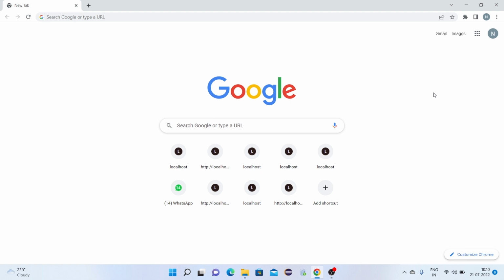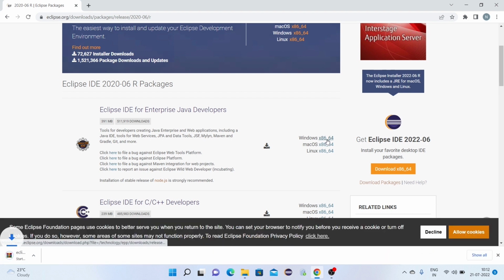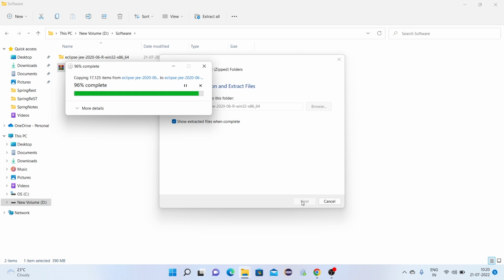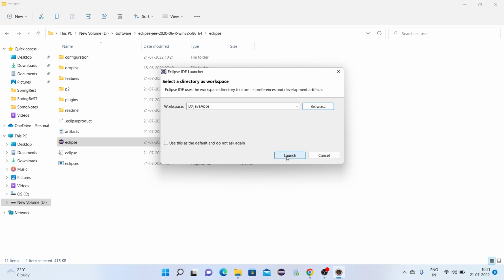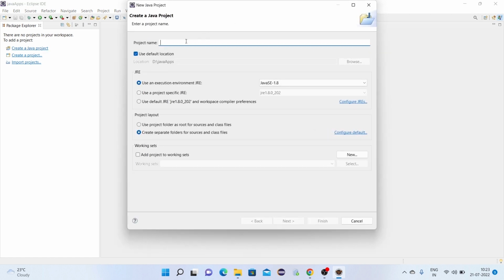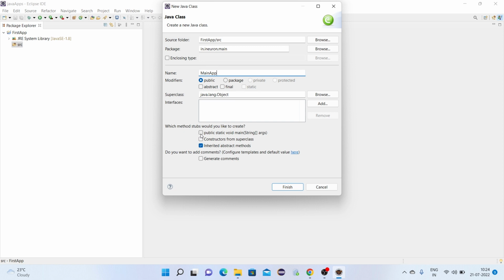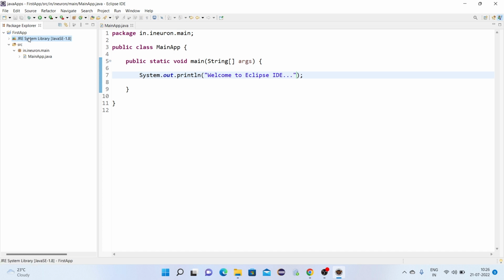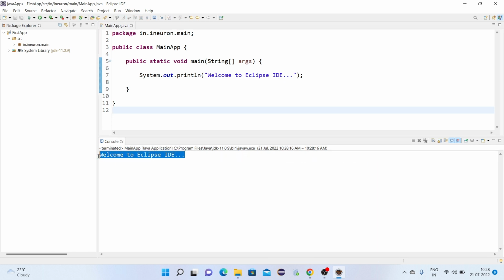Eclipse Installation in 2022 | Java & Eclipse Setup | Complete Eclipse Installation & Setup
Eclipse Installation in 2022 ||Java & Eclipse Setup | Complete Eclipse Installation & Setup . How to create java project on eclipse. How to Configure Java and eclipse.